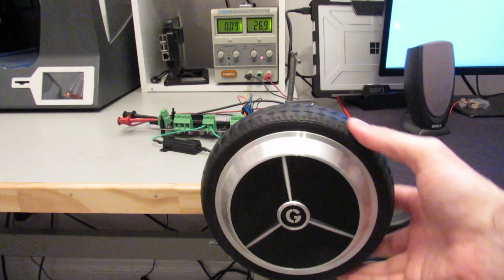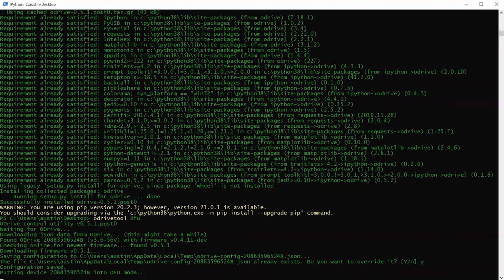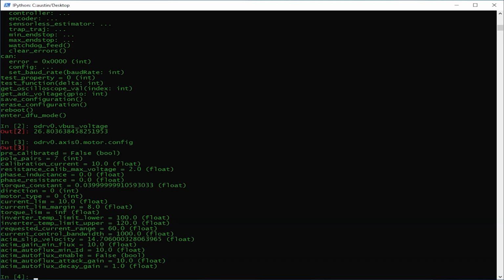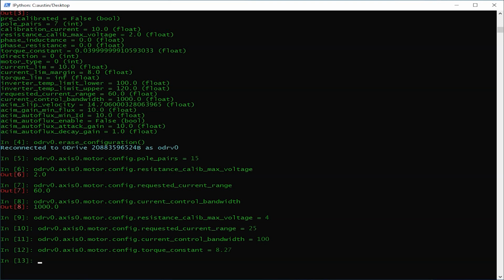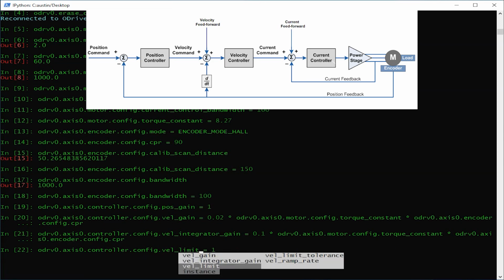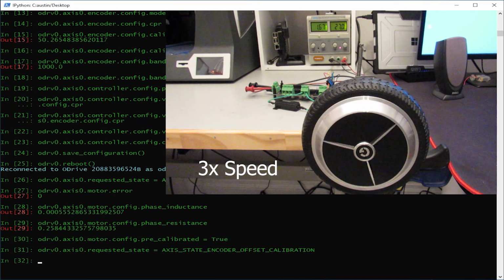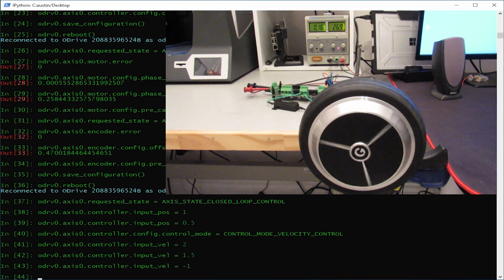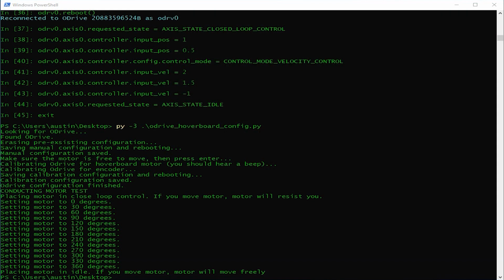RoboDog Part 6 | How to Use ODrive BLDC Motor Controller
Finally making stuff move, woo!

Edit: The torque constant in the video should instead be 8.27 divided by the Kv of the hoverboard motor, which is: 8.27/16 = 0.516875. This has been corrected in the script on Github.